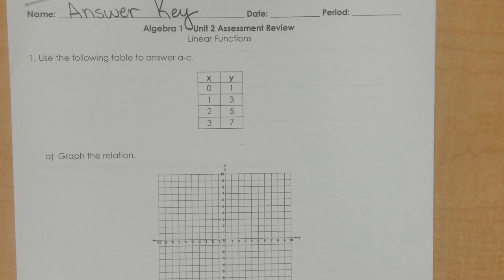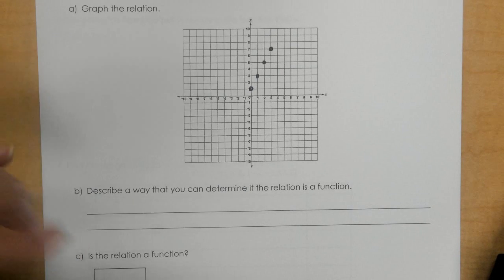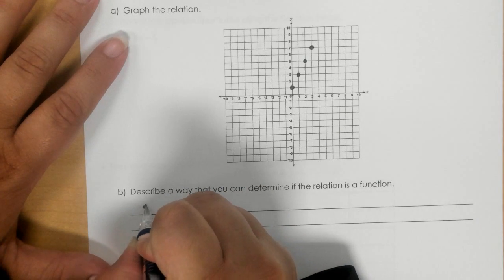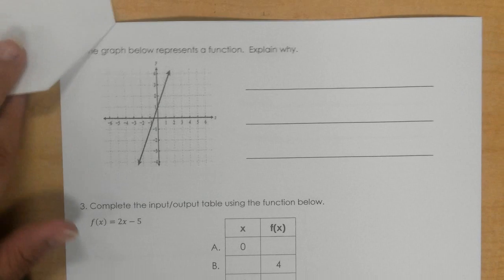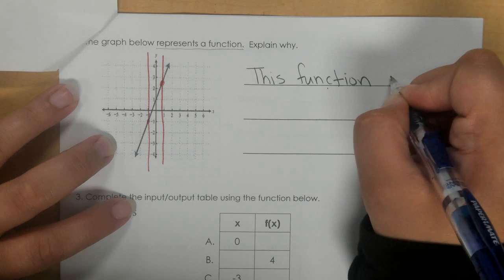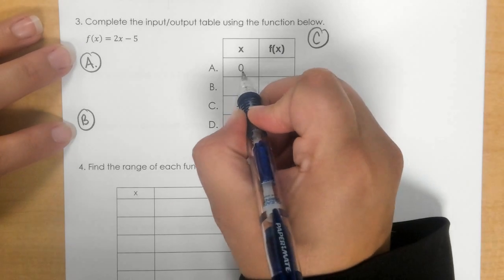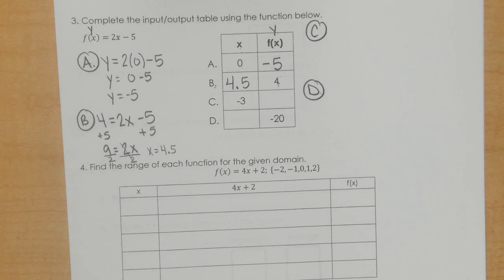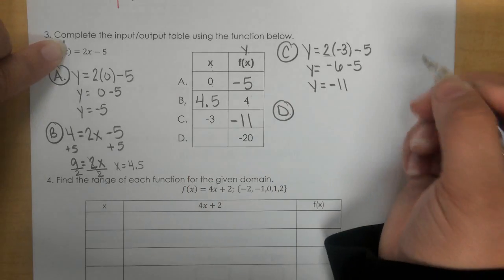U2 Review #1-3